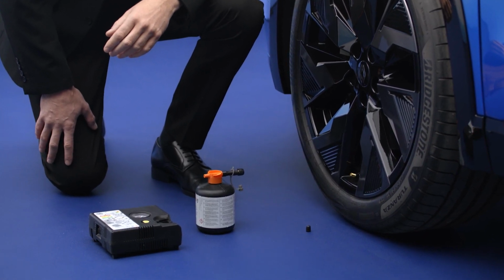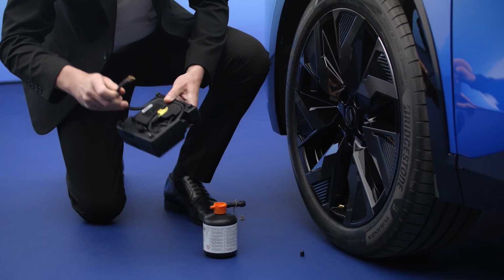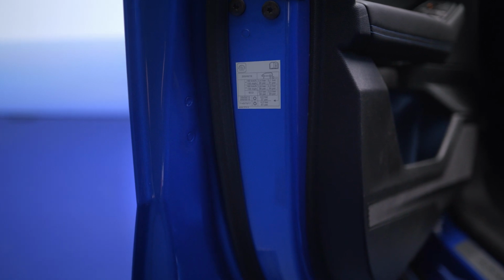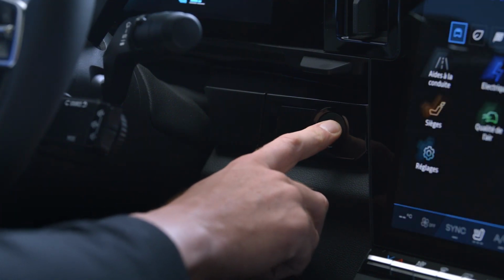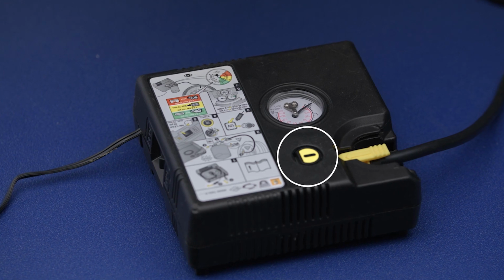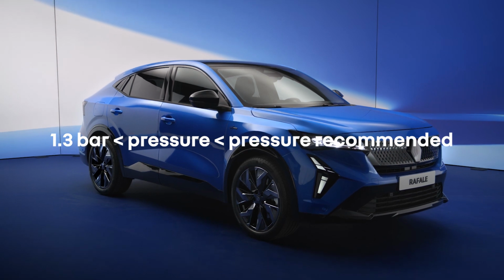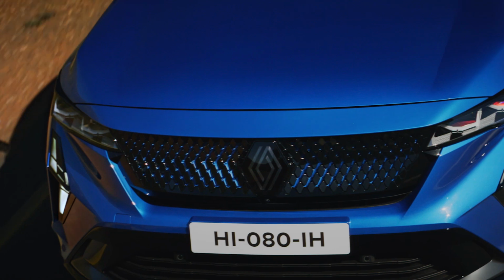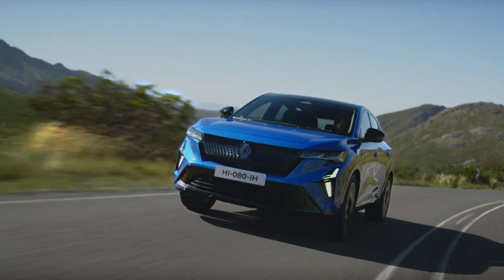tyre inflation kit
rafale e-tech hybrid (ENG)